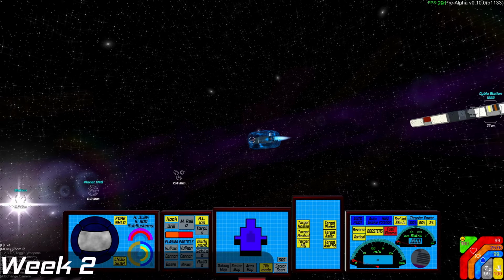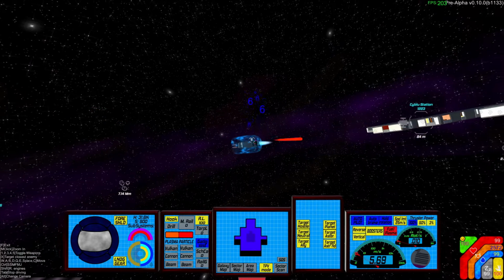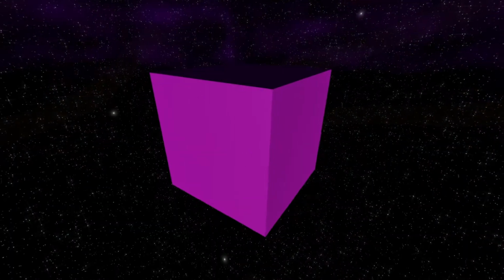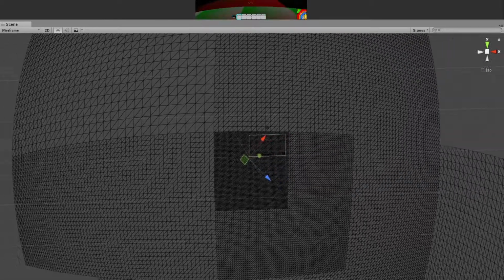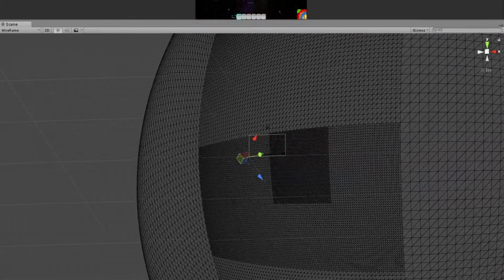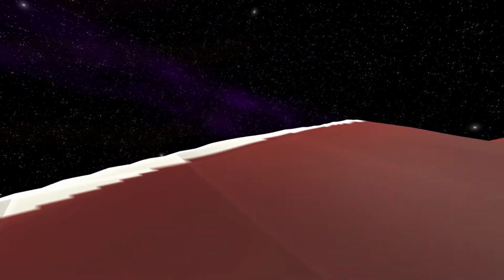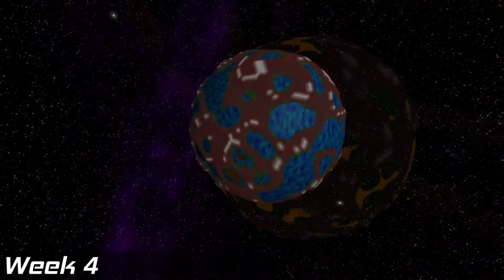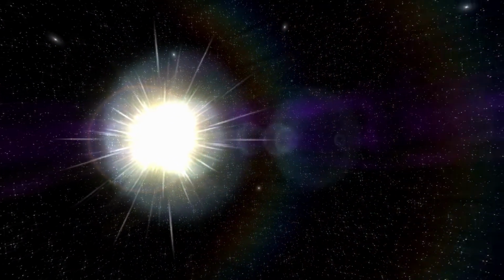Devlog 1 | Adrorium | Procedural planets & Shield bounce | Encounter Update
Procedural planets, Shield bouncing, new 3rd camera driving modes, target trail and sunflare, this update will be awesome.